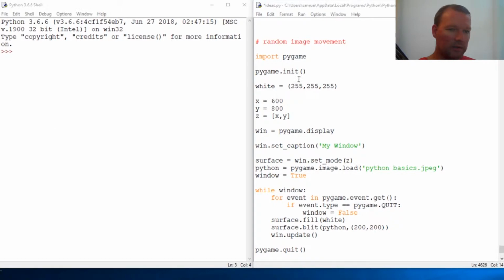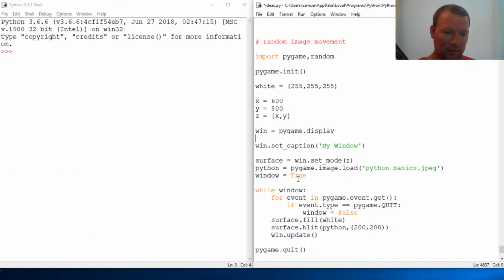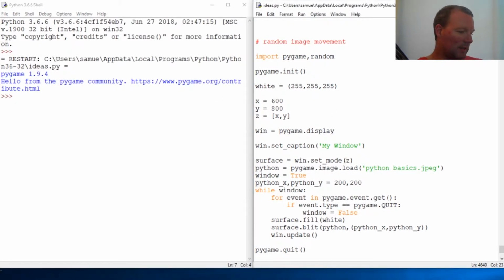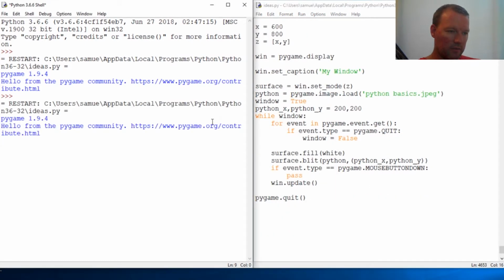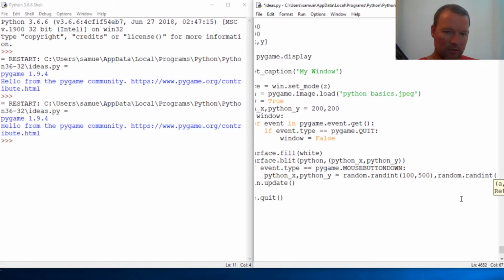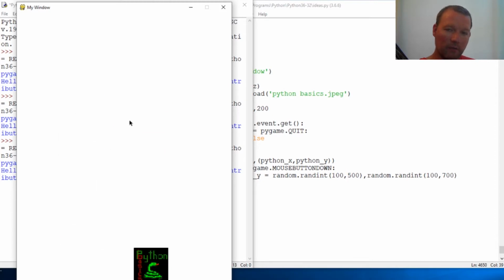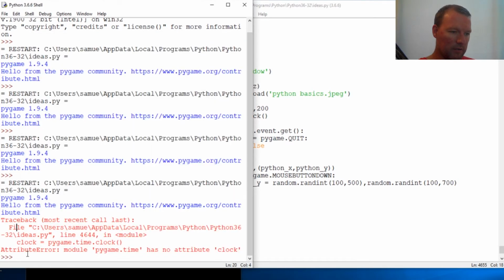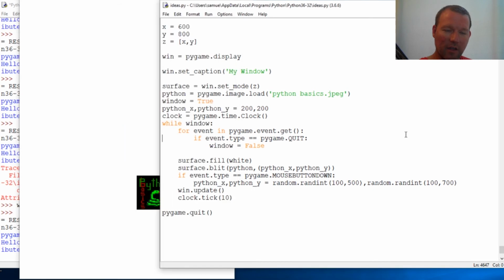Python Basics Requested Video Image Randomly Moving | Pygame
Learn how to have an image randomly move in a window with pygame for python programming